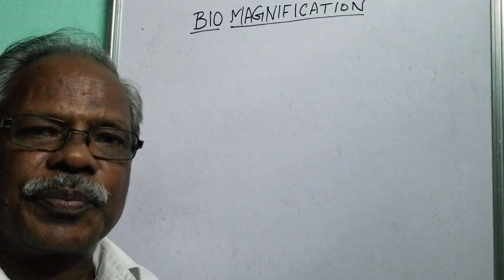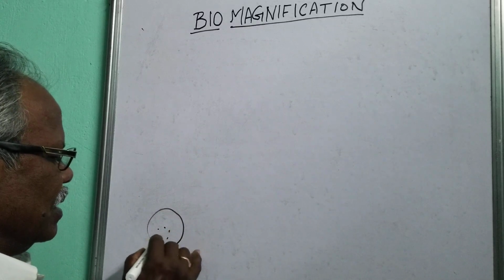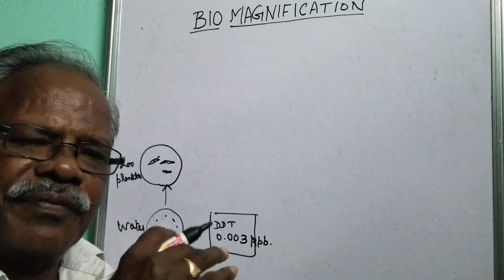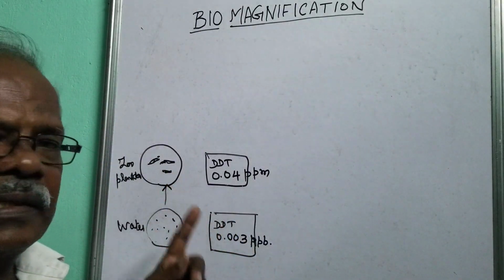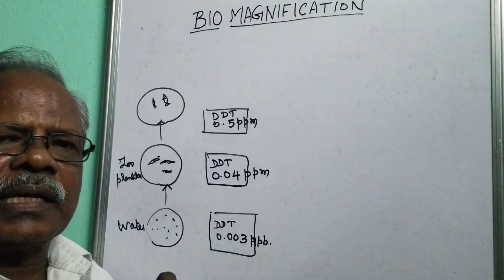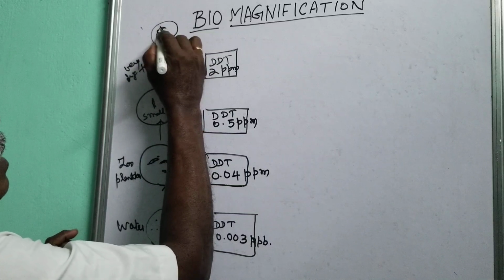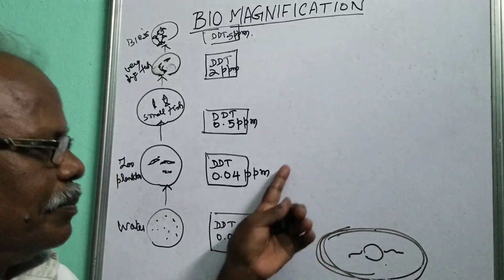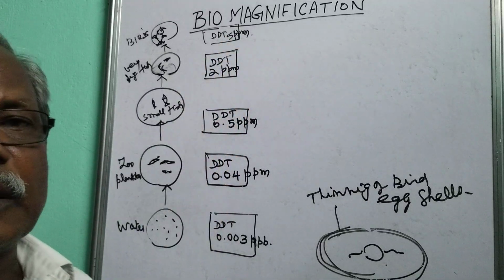Biomagnification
Biomagnification process  happens in Aquatic  food chain. when the water contains  toxicant,it increases at successive  tropic levels.  This process  is  called  Biomagnification.
say for e.g the Aquatic food  cycle starts from water with .003 ppb(parts per billon)
the zooplankton  lives in water will have  0.04p
pm level of DDT.
since the zooplankton are eaten by small
 fishes, the level of DDT  concentration  goes up i.e. 0.5ppm
The small fishes are taken by very big
 fishes, the concentration  of DDT goes up
 to the level  of  2ppm in large fishes.
since the large fishes are eaten by Hawk or fish eatin birds. the DDT level goes up to 5 ppm.
Since the DDT  is not metabolized high concentrations  of DDT occurs and calcium  metabolism is disturbed.  This causes  premature  breaking  of shell and thus causes  decline  in bird population.